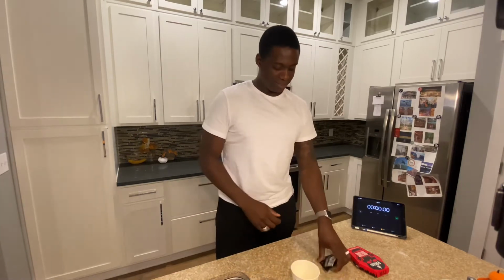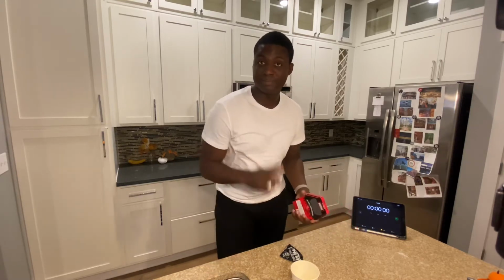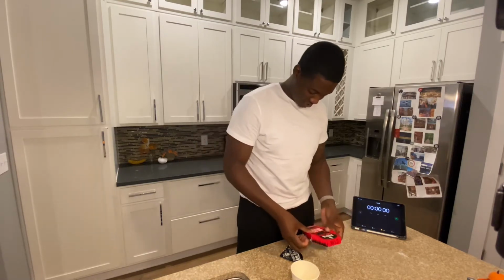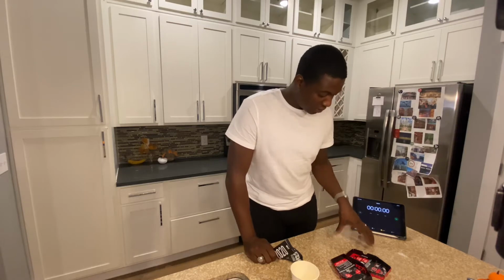Lauwerz’ onechipchallenge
Defeat or be defeated!

I challenge everyone watching this video!